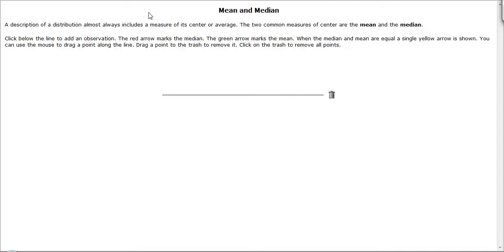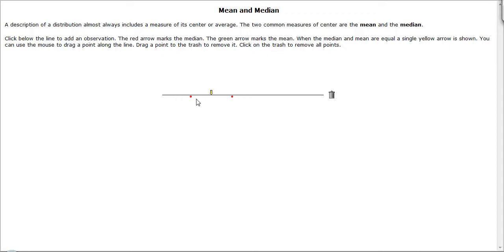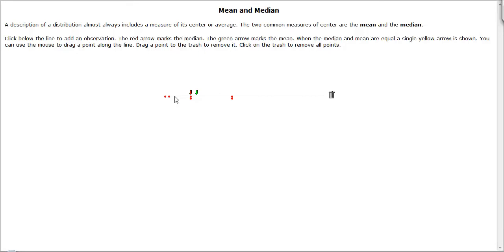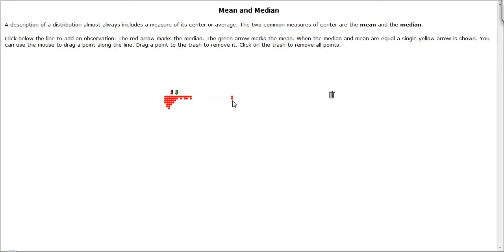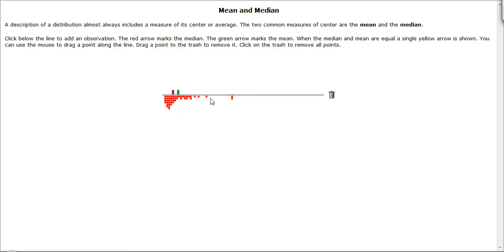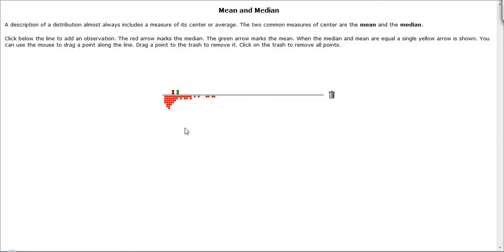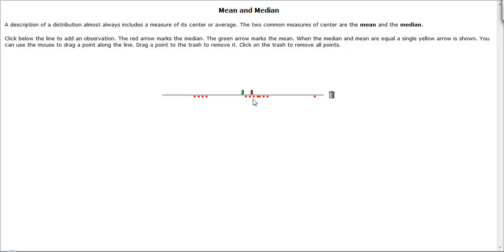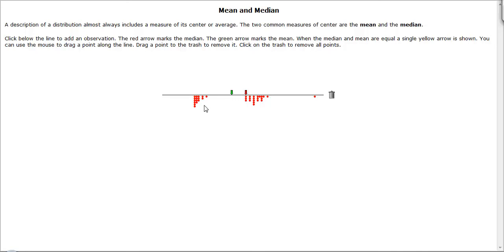mean and median demo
This video is a demonstration of Moore's Applet from his textbook, The Basic Practice of Statistics, for an analysis of how the mean and median are different with a data set. Enjoy!